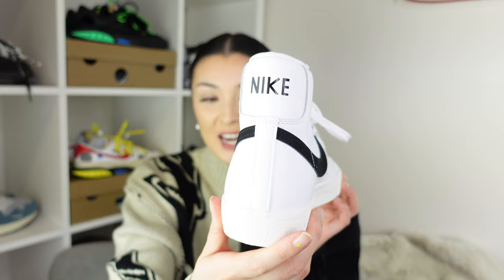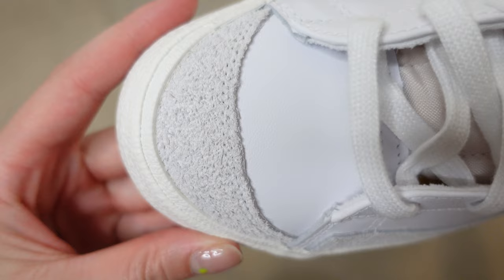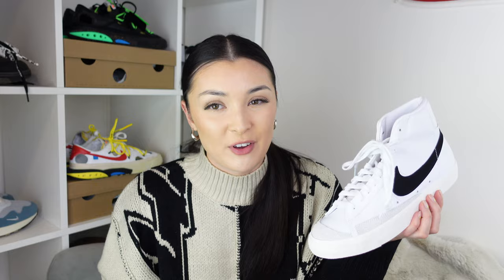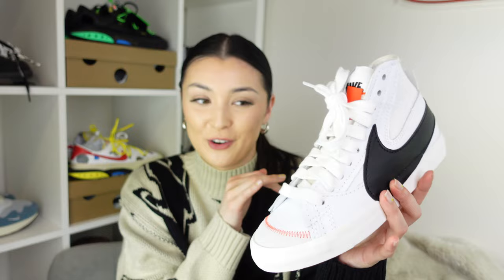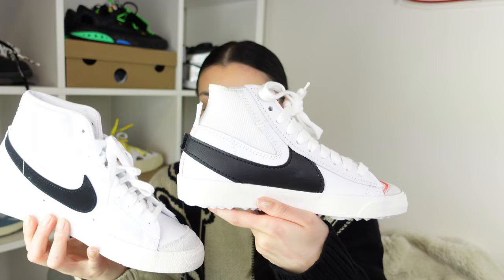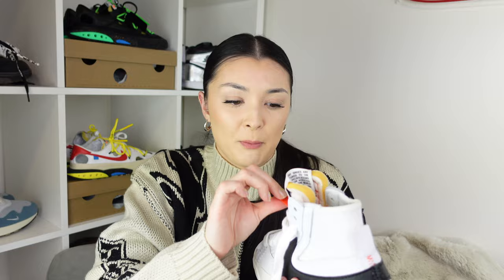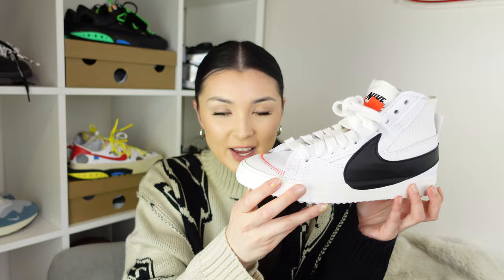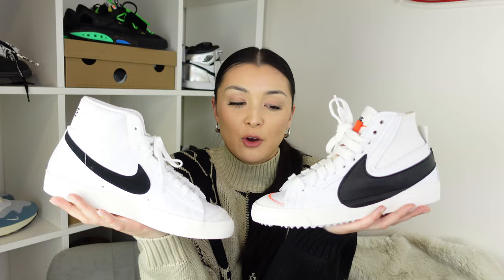Nike Blazer Mid 77 & Nike Jumbo Blazer Mid 77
Todays video is a comparison between the classic Nike Blazer Mid '77 and the Jumbo Nike Blazer Mid '77. I got the white and black in both colour ways, at the end you can see them both on feet :) Watch in 4k for the best quality 💫